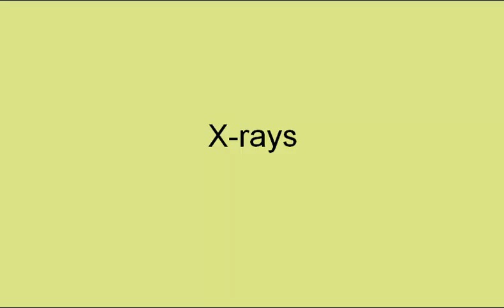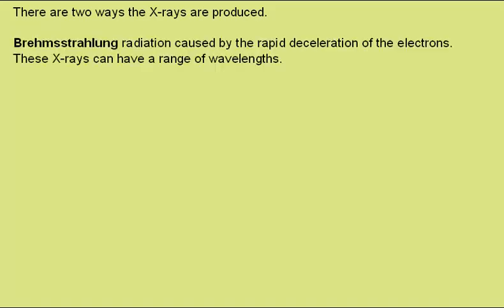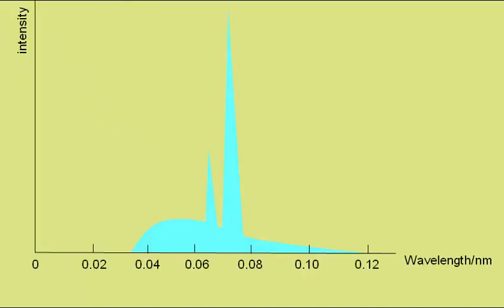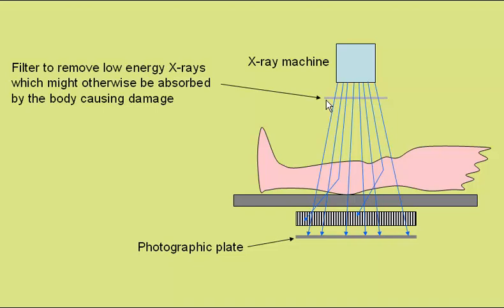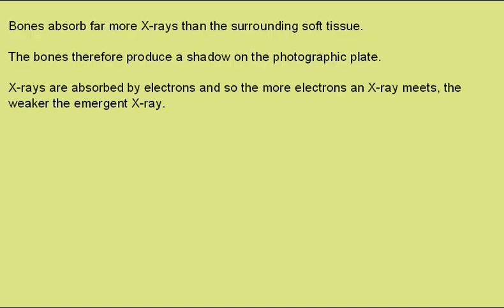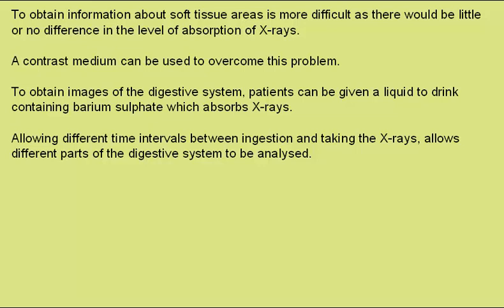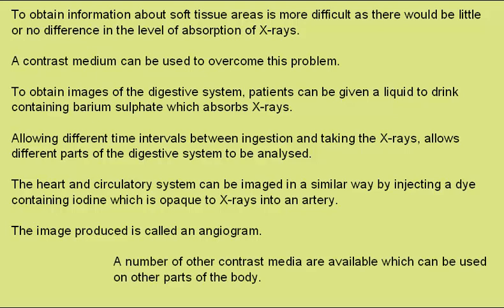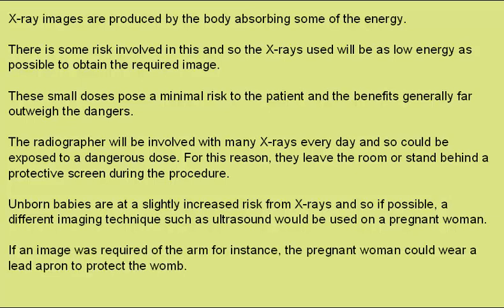x rays v2